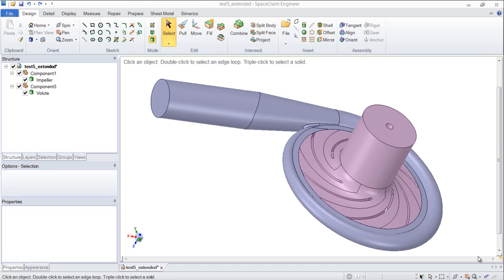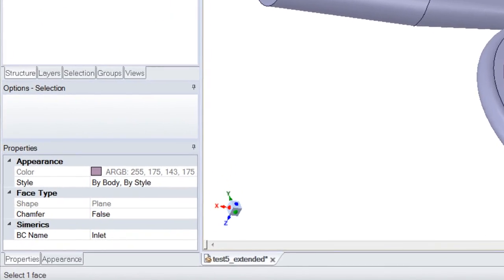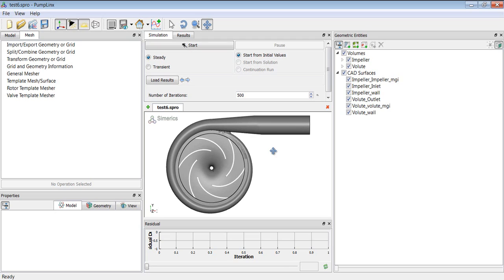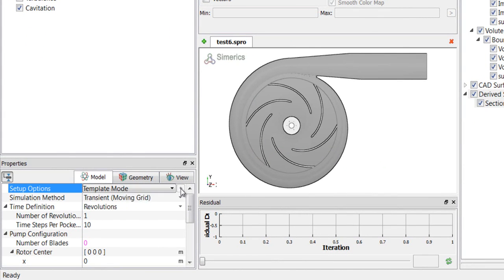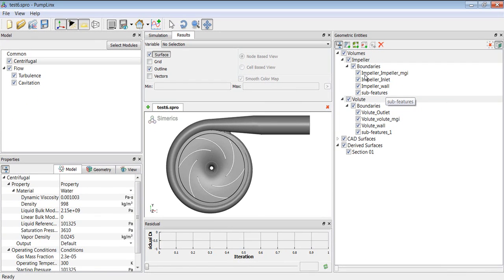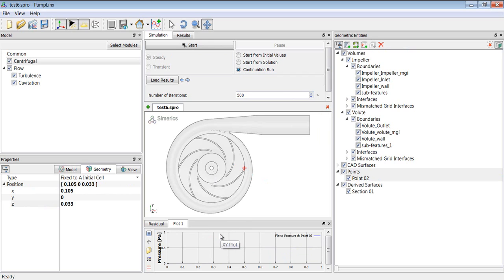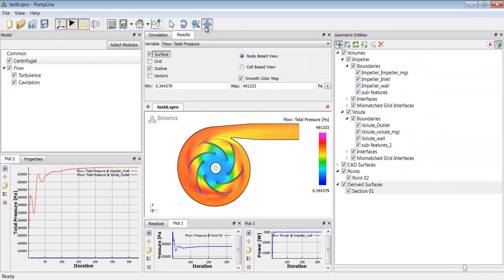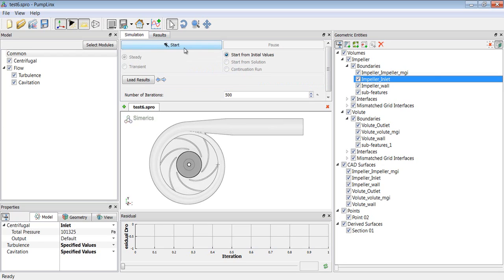CFD Simulation of Centrifugal Pumps with PumpLinx